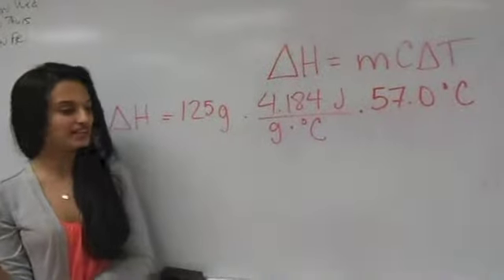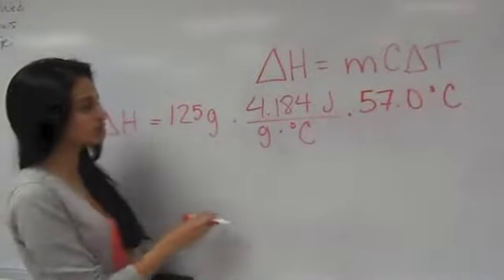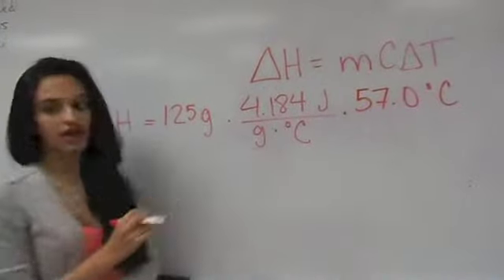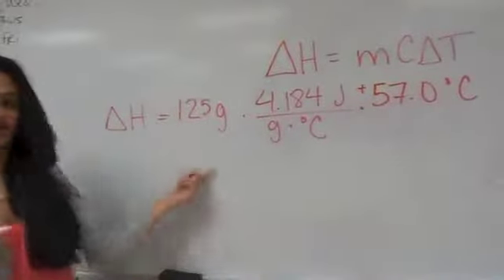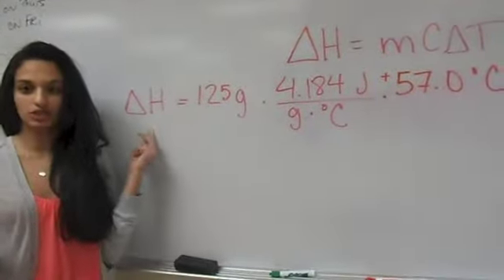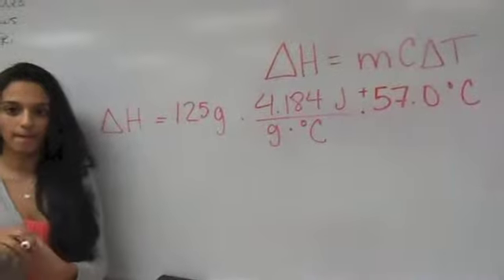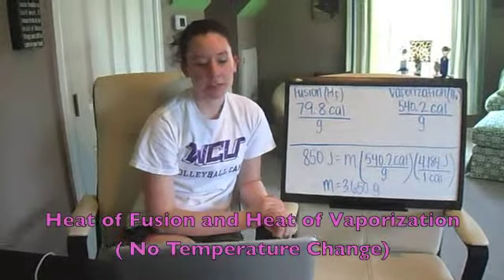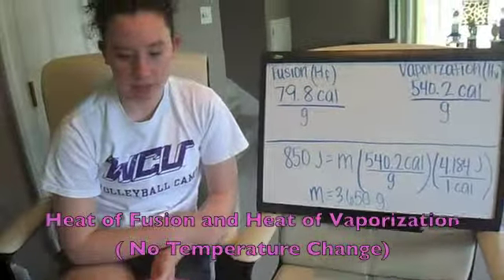Chemistry! with Jules and Noms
Chemistry Quarterly